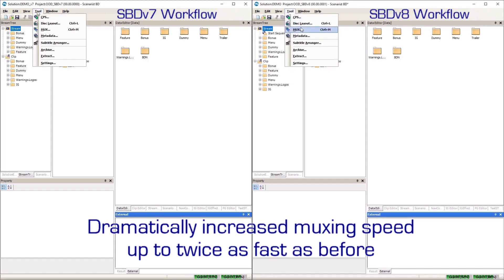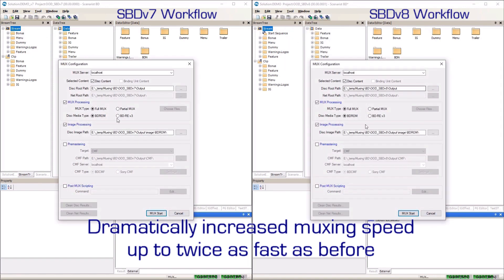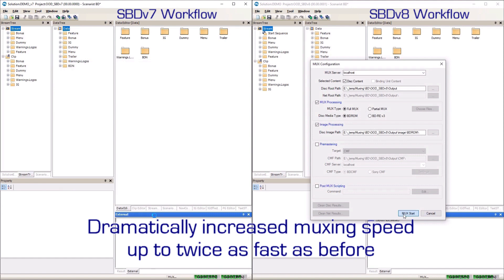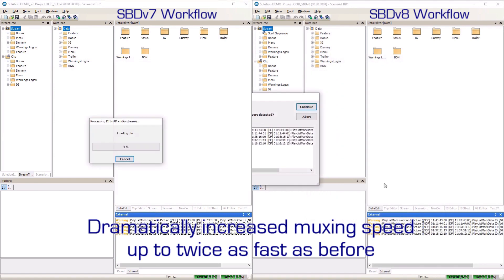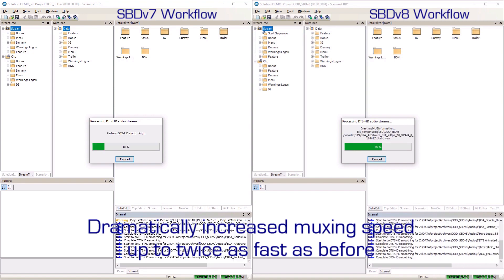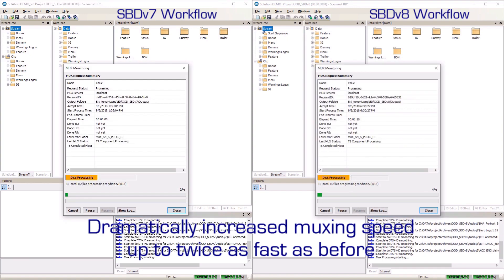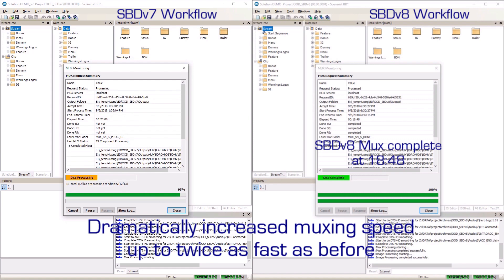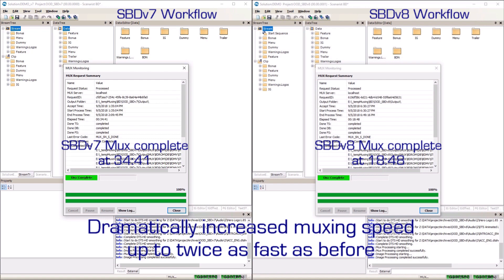Scenarist Authoring 50% Faster Muxing...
Scenarist has refined the Blu-ray Disc and Ultra HD Blu-ray authoring workflow to its purest form.  Scenarist authoring is the perfect combination of speed, efficient human interaction, and no-compromise compatibility that reduces authoring time, speeds titles to market, and lowers cost.

This video demonstrates the speed of the newly refined Scenarist muxer versus the previous version.